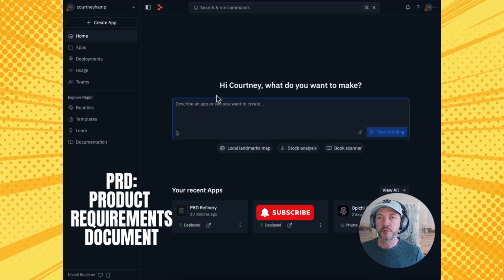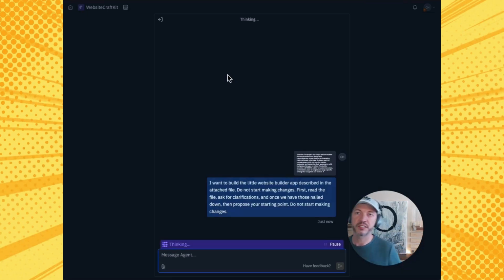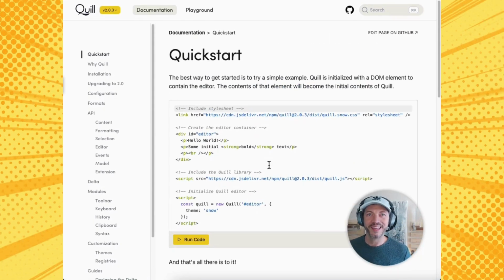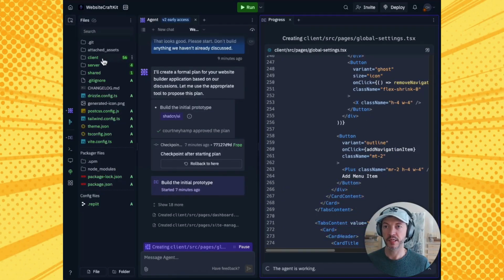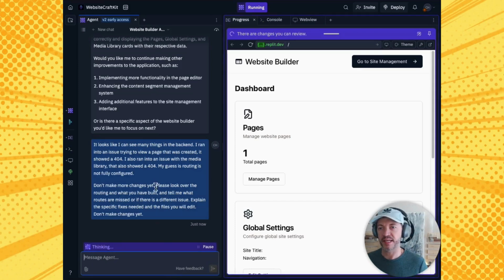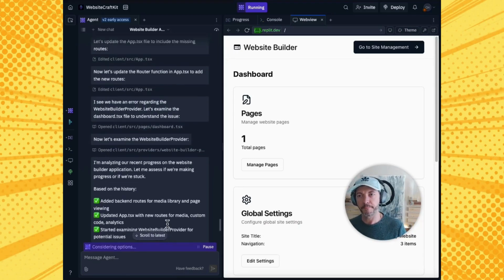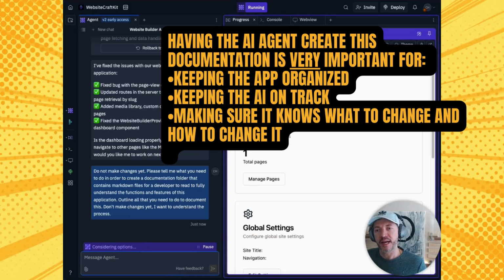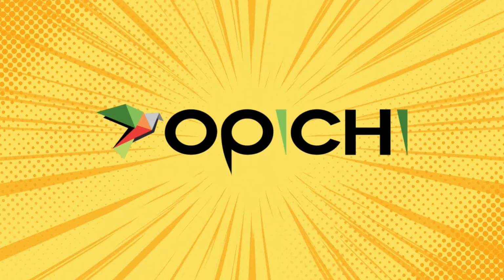AI Website Builder How I Created a Site Fast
Watch me build a website with AI—no coding needed! I use Replit and a free PRD tool to plan, design, and launch a clean, responsive site in real time. I’ll show you how to troubleshoot, manage files, and keep your project on track with smart documentation. Perfect for anyone ready to see how easy AI website creation can be!

Timestamp:
0:00Start
0:20Make a plan with the PRD Tool
1:00Check the project plan
2:31Give the plan to Replit
3:30Answer questions to start building
5:34Give the AI a website's documents
7:09Tell the AI to start building!
17:46Make a documents folder to stay organized